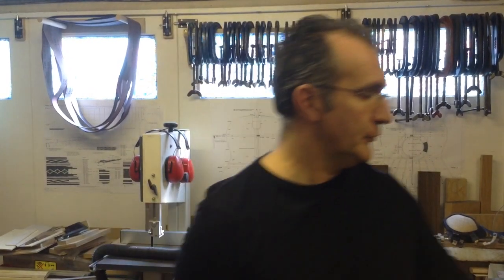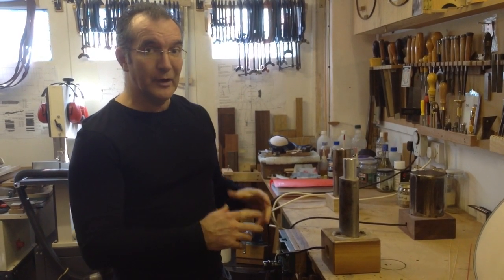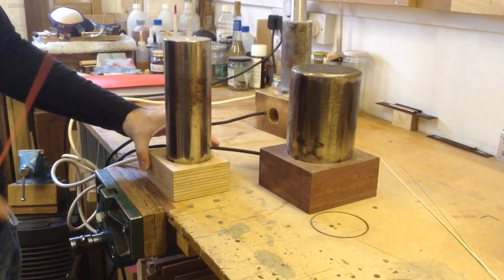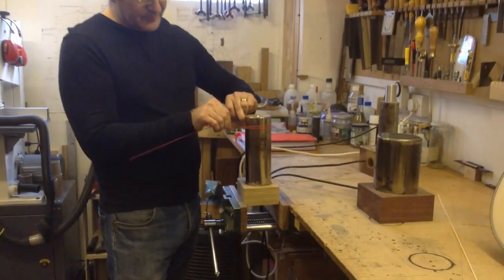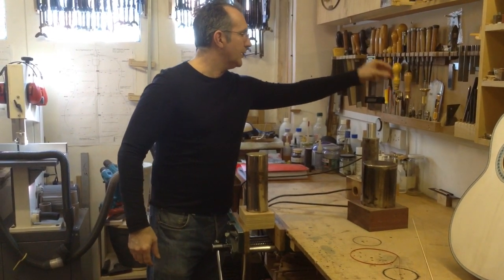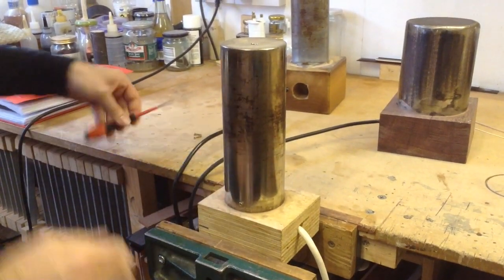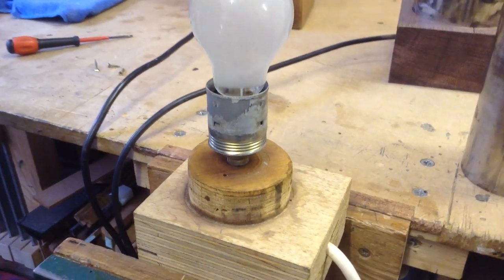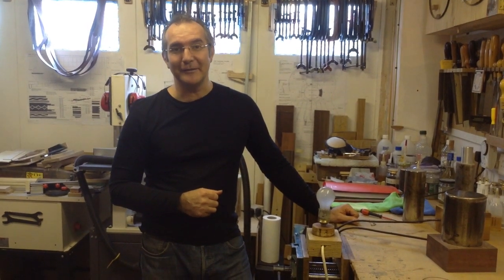How to make your own bending iron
This is how you can make your own bending iron to be able to bend the sides and other components of a Spanish guitar.